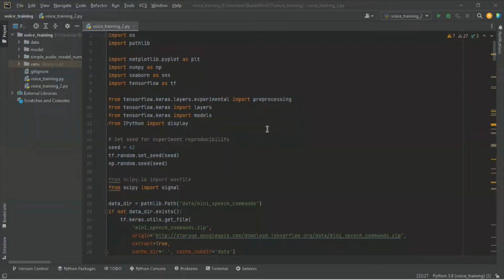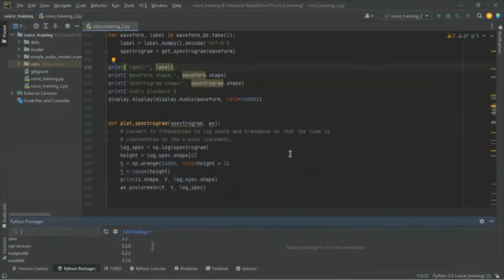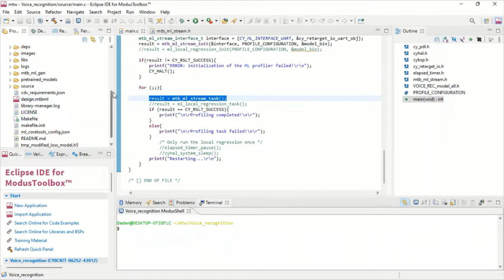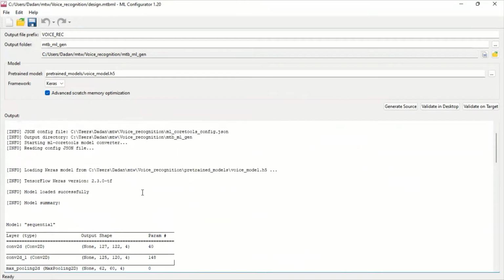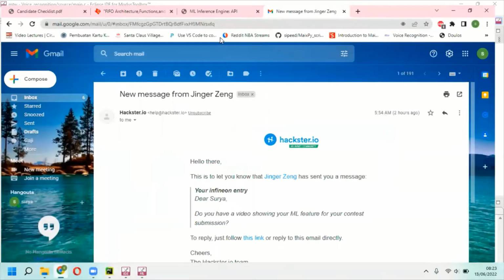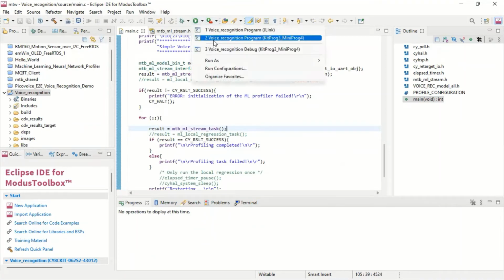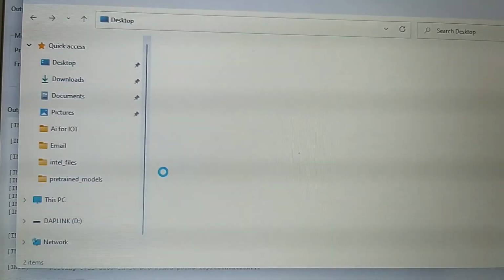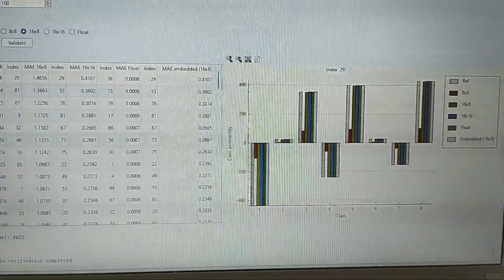Hackster AI for IOT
Hackster AI for IOT contest video